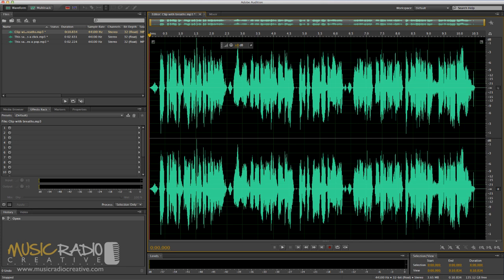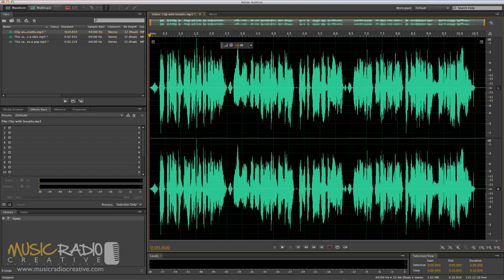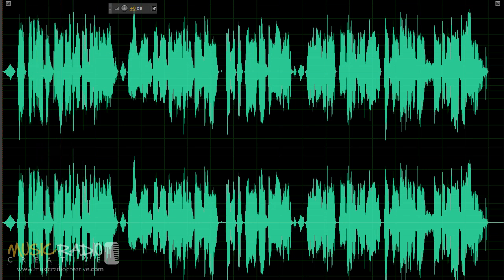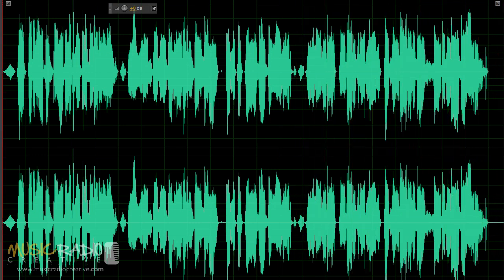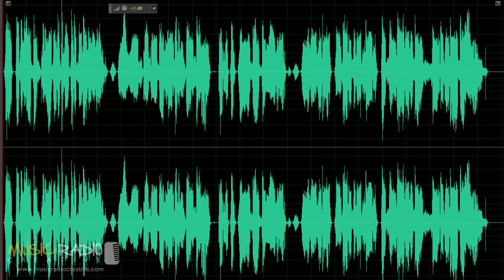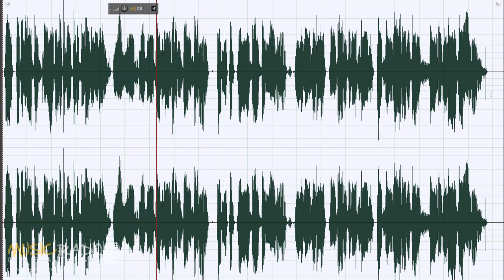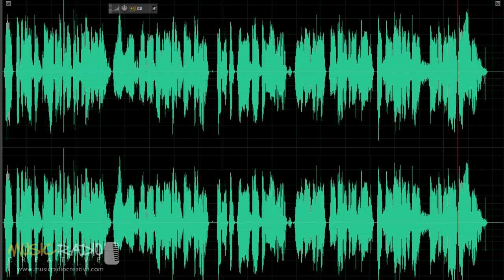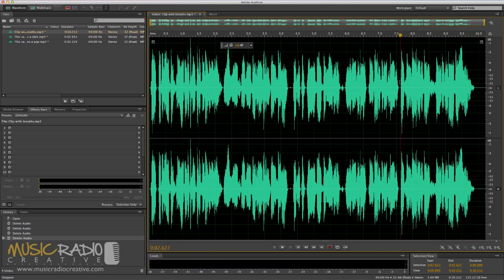How to Edit Out Breaths, Clicks and Pops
In this audio production tutorial Mike Russell will demonstrate editing out unwanted noise from voice overs such as breaths, clicks and pops.